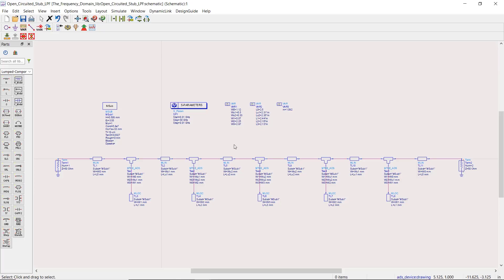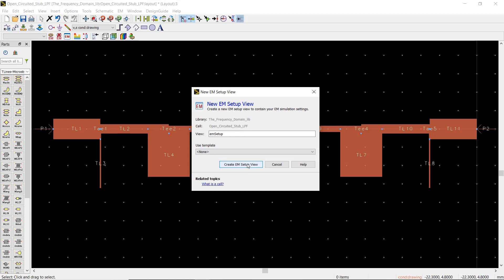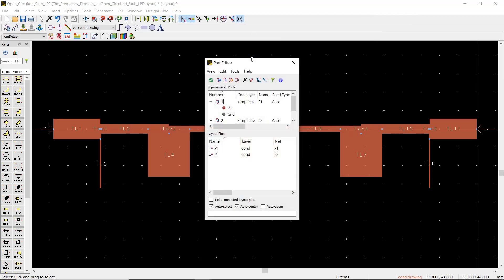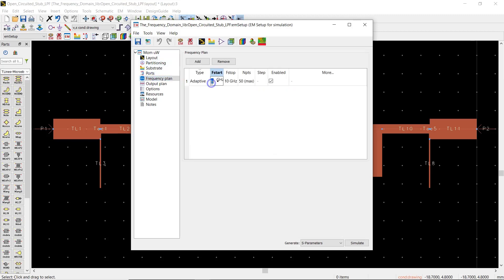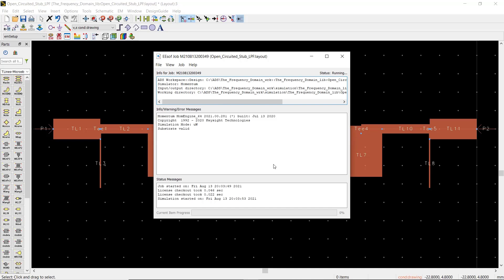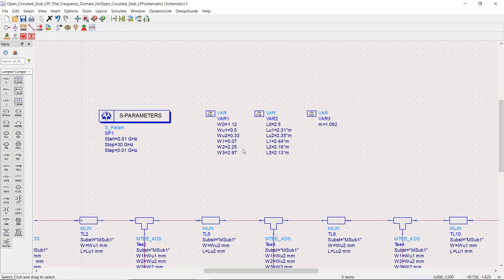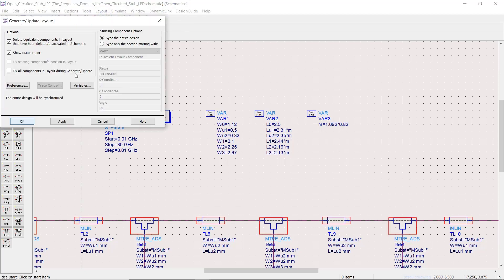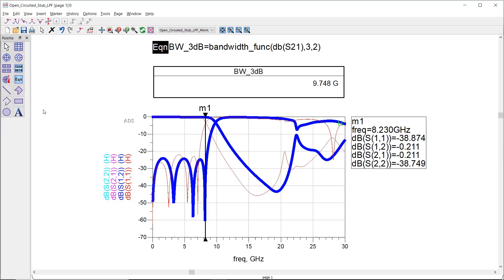Simulation of a Microstrip Open-Circuit Stub Low Pass Filter Using ADS Software - Part2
In this video we are going to simulate a 5th Order Open-Circuited Chebyshev low pass filter using EM Simulator of ADS software